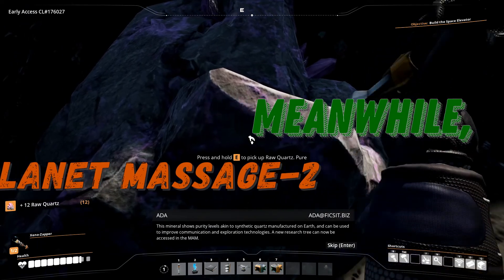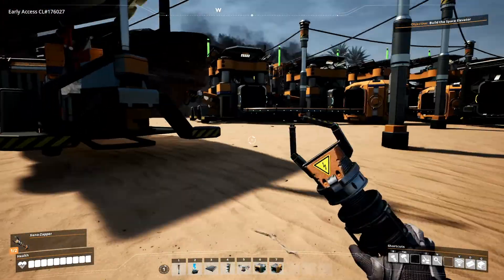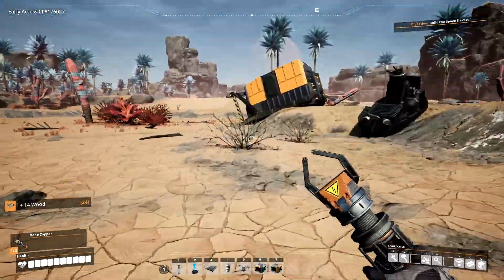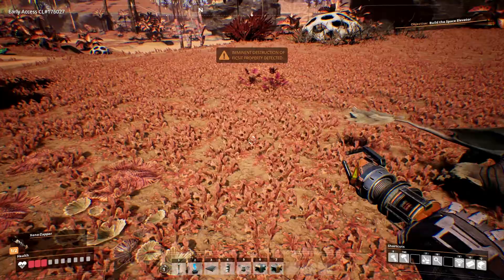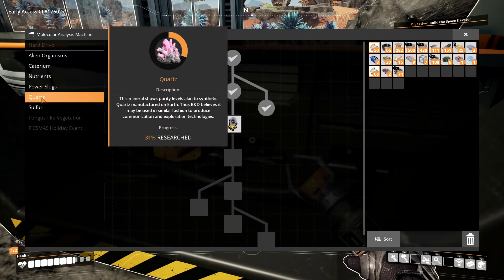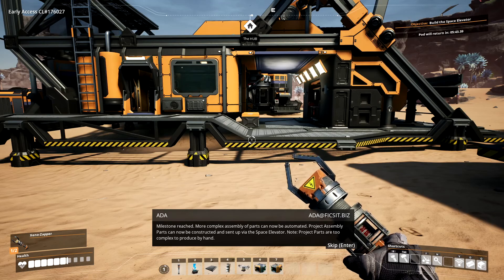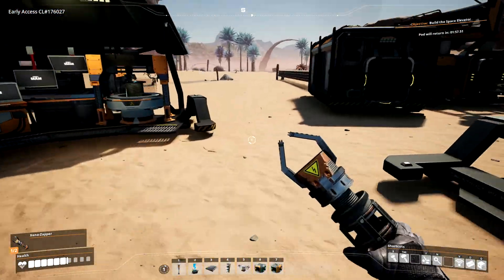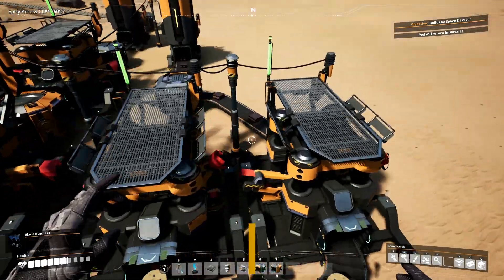Satisfactory EP2 Blade Runners, AWESOME Shop, & Assemblers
Time for some more research, cargo launches and AWESOME stuff! We get Blade Runners, AWESOME Sink and shop, and better automation through Assemblers.

Created by Coffee Stain Studios, you construct factories, automate production lines, exploit resources, and explore a rich world full of goodies and baddies.

You can get Satisfactory on Steam, Epic Games, and Humble Bundle to name a few.
Come hang out in my discord!